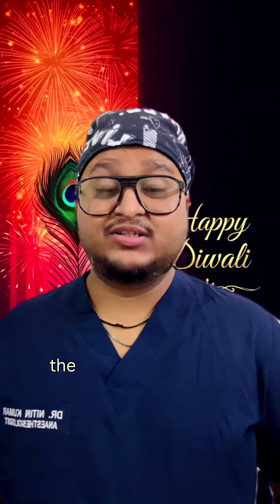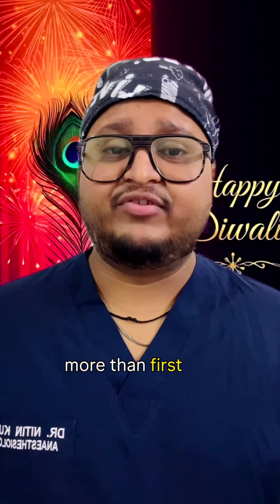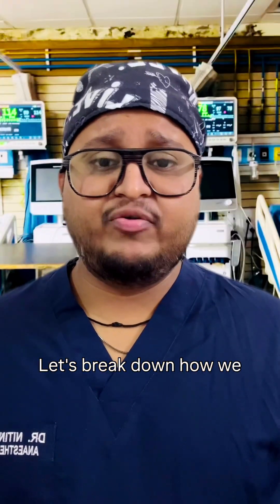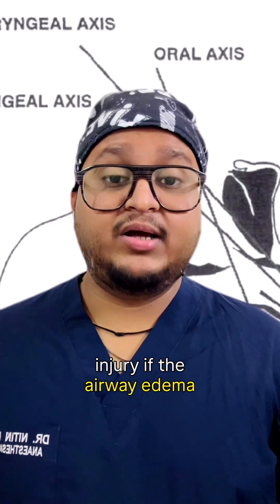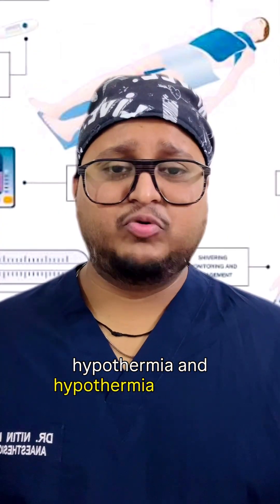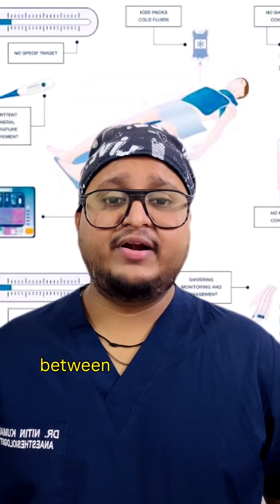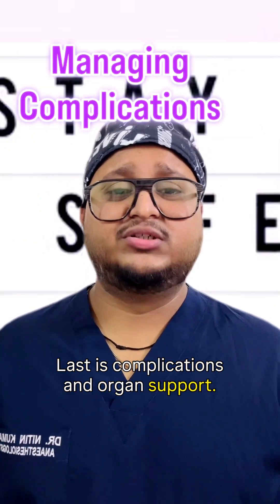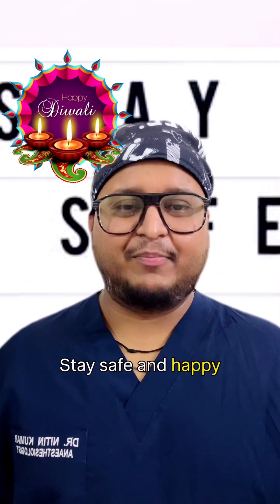Burns Management in ICU 🧨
Firecrackers can turn celebration into crisis. Burn care starts with prevention and continues in critical care.

Keys points :
1. Airway assessment.
2. Fluid Resuscitation.
3. Hemodynamic Support.
4. Nutrition & Metabolic Support.
5. Wound Care.
6. Infection Control.
7. Pain & Sedation.
8. Temperature Control.
9. Complications & Organ Support.

Stay safe & Happy Diwali.